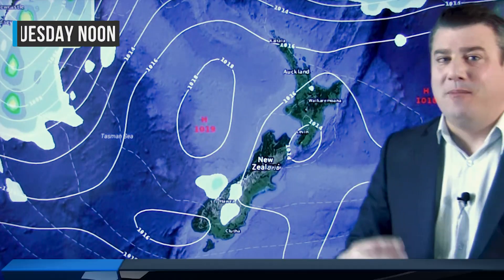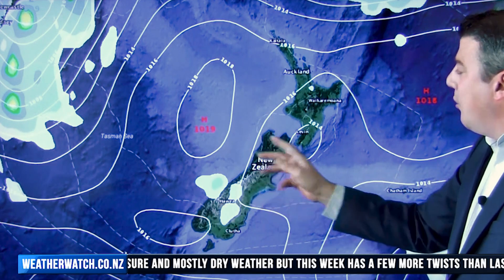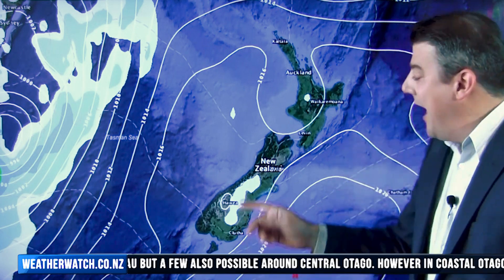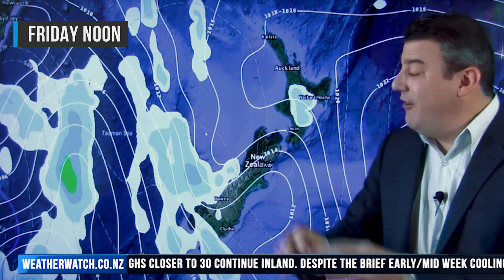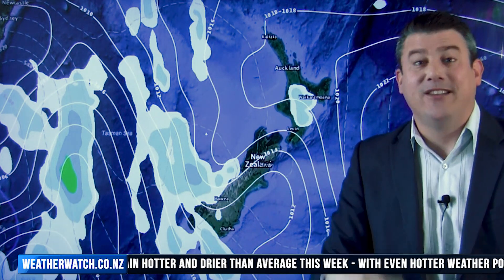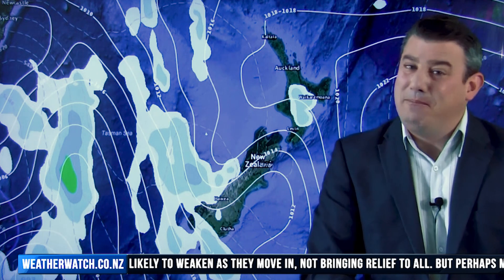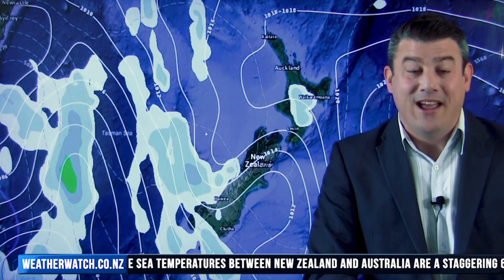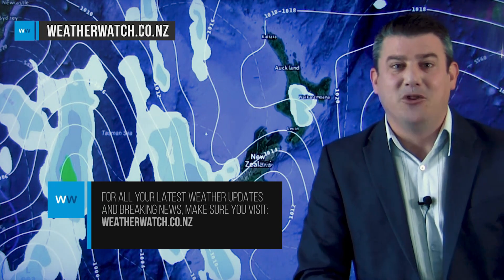Current Sea surface temps around NZ stand out on world map (04/12/17)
We kick off the first full week of December under more high pressure and mostly dry weather but this week has a few more twists than last week.

We still see a few daytime downpours, again mainly around Central Plateau but a few also possible around Central Otago. However in coastal Otago a cooler breeze over Tuesday and Wednesday may drop daytime highs into the late teens while highs closer to 30 continue inland.

Despite the brief early/mid week cooling phase for some coastal areas in the south most of New Zealand will remain hotter and drier than average this week - with even hotter weather possible at the end of the week ahead of some rain makers in the Tasman Sea - but these are likely to weaken as they move in, not bringing relief to all.

But perhaps most importantly we take a look at sea surface temperatures and discover that the sea temperatures between New Zealand and Australia are a staggering 6 degrees above average.